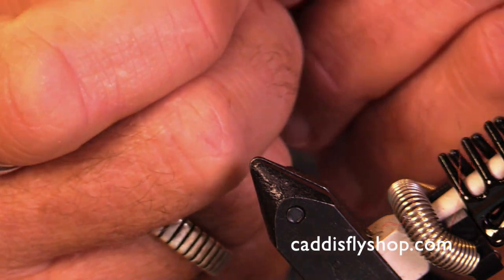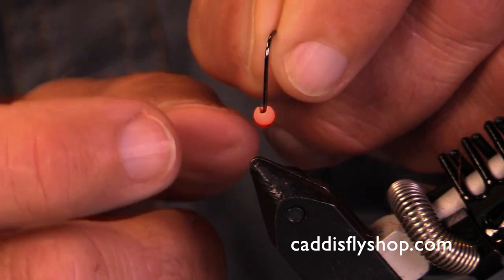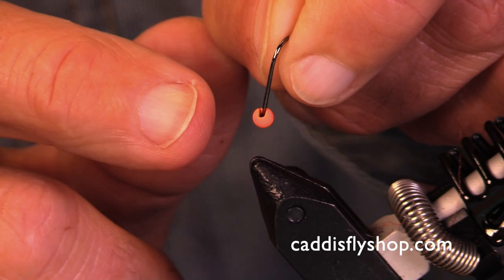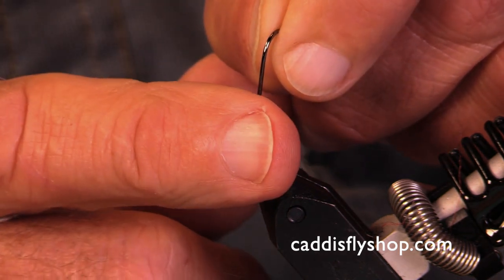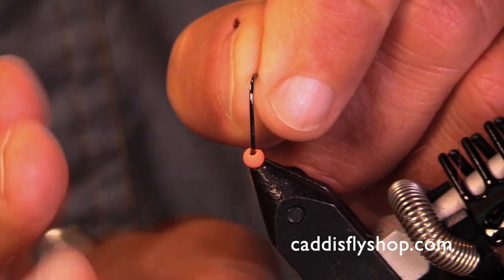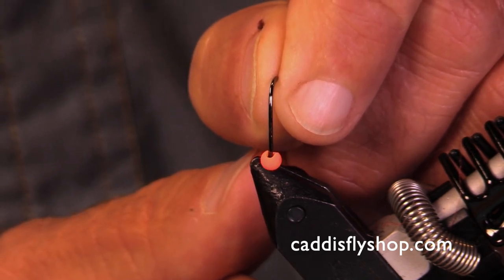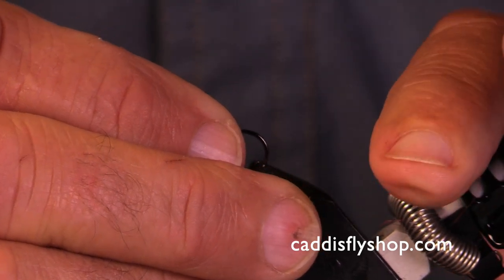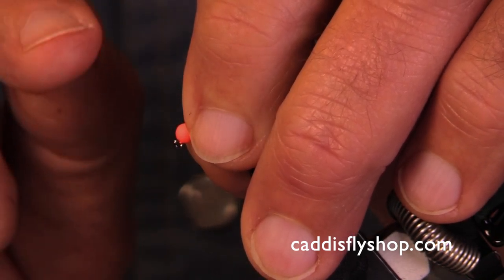Tying Tips - How Slotted Beads Sit on Jigged Hooks